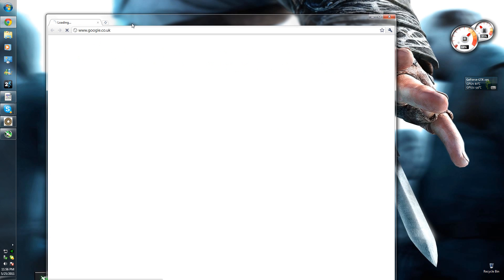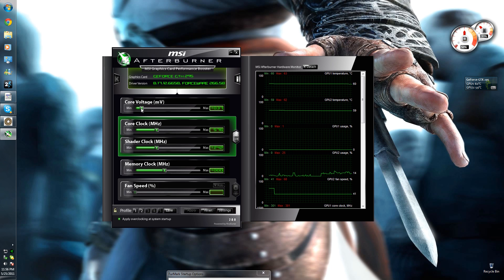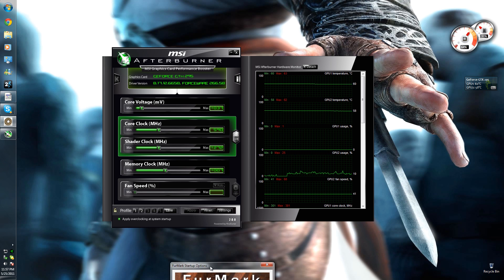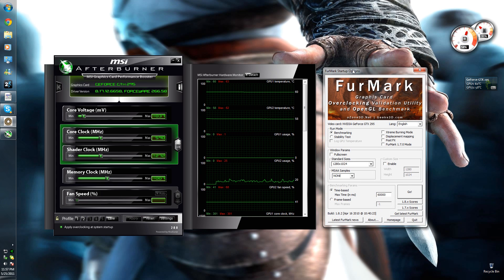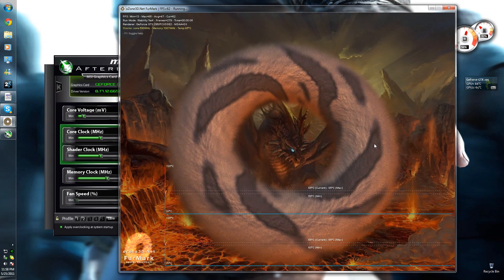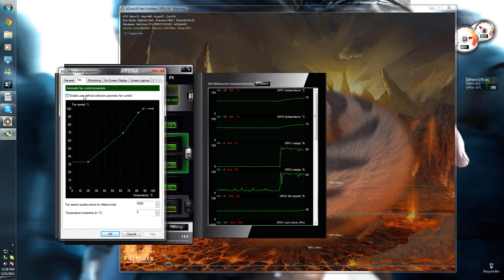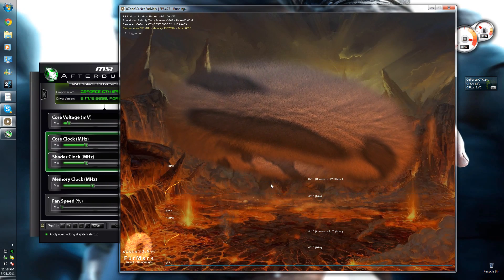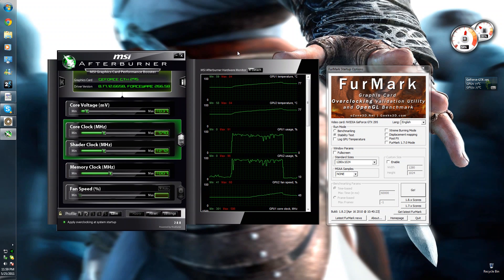Overclocking Guide for Nvidia/ATI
A quick guide on how to overclock your gpu and how to test overclocks
im using a gtx 295